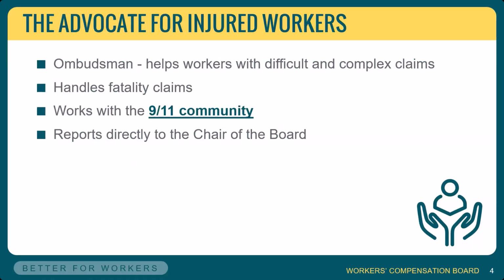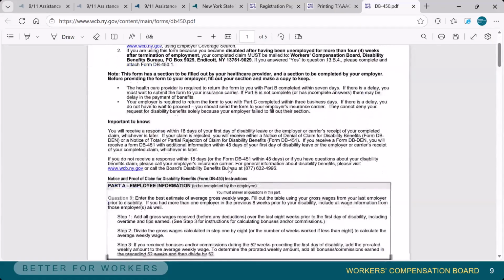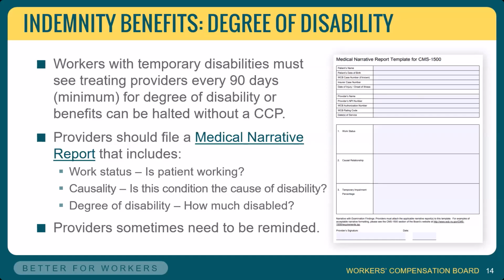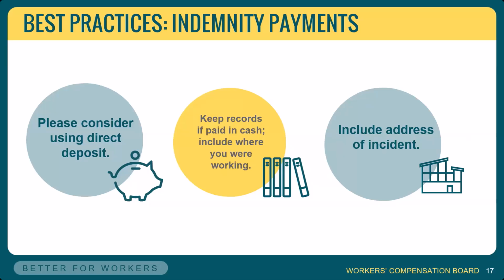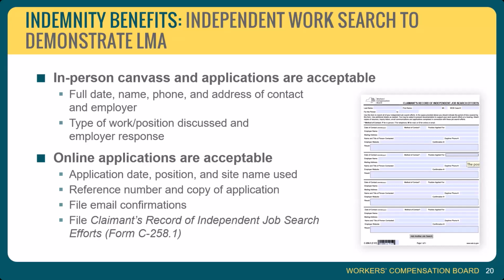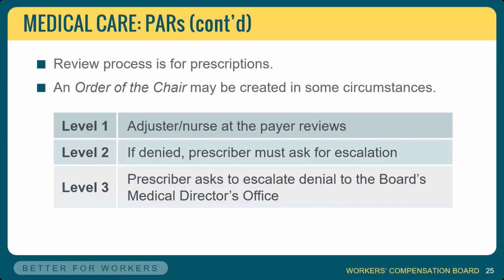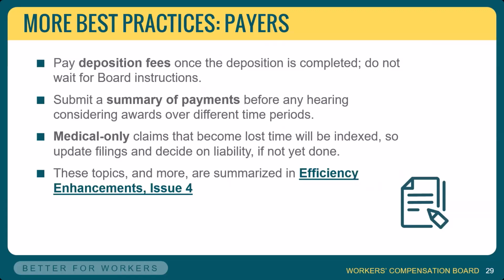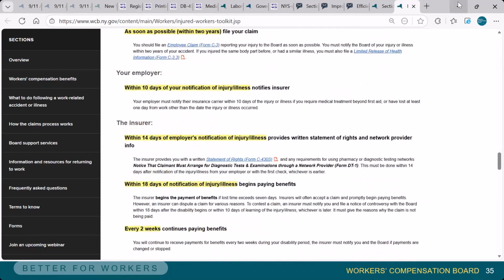Workers' Compensation 202 - December 2025